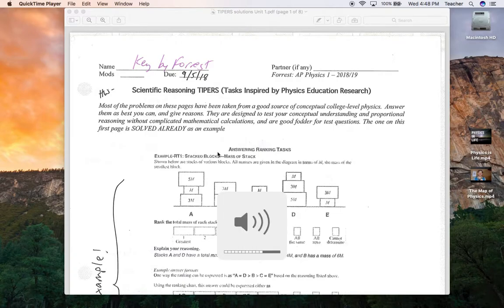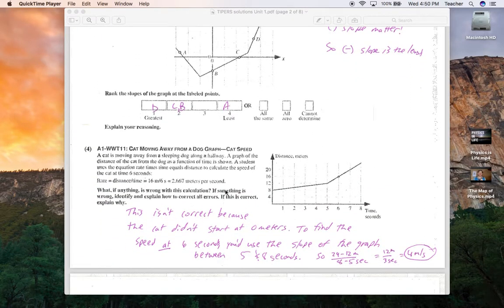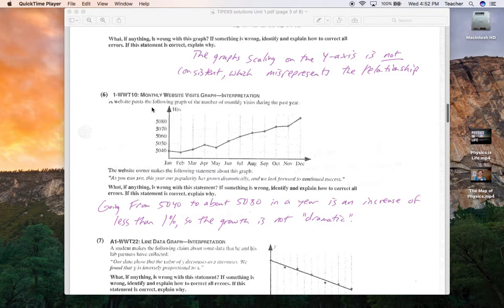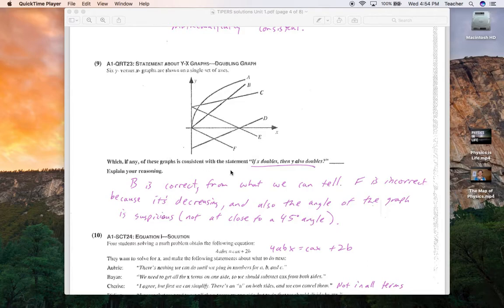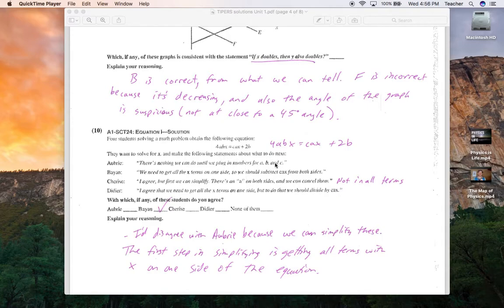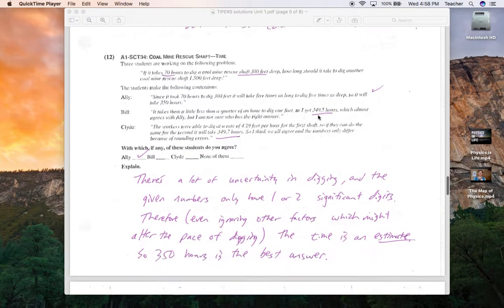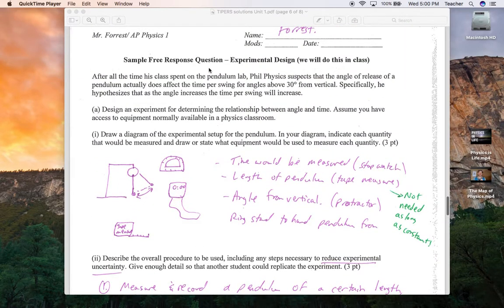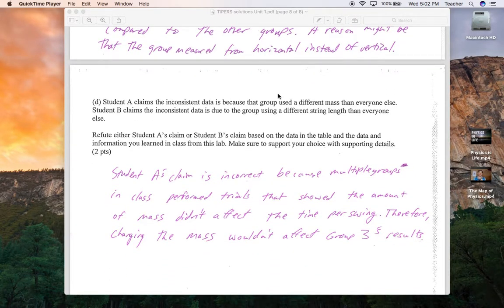Scientific Reasoning Screencast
This is my explanation of the homework for Unit 1 (scientific reasoning) for AP Physics 1. Please listen to explanations if needed.